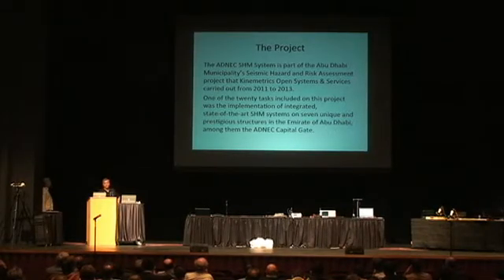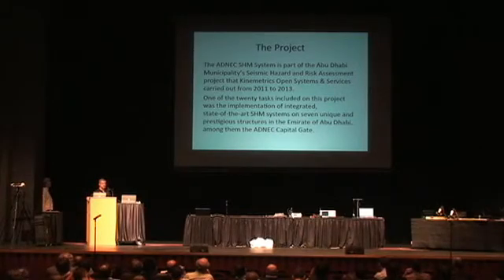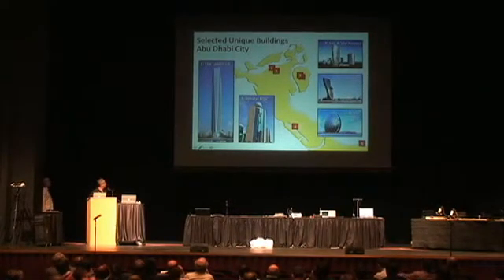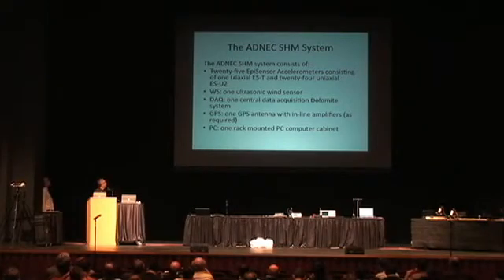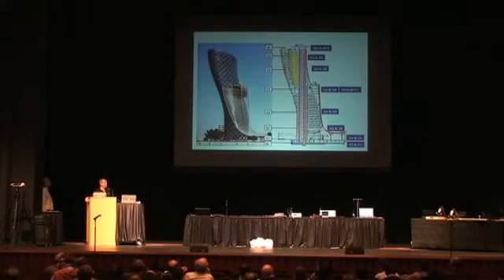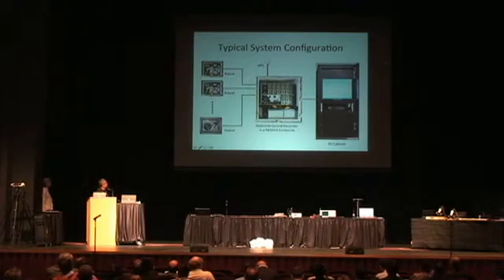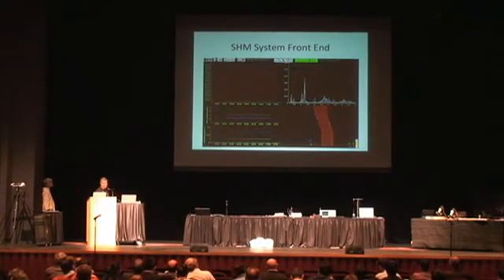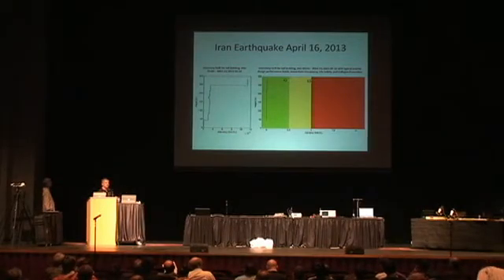IWSHM 2013 [SHM in Action] Kinemetrics (USA)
International Workshop on Structural Health Monitoring 2013
SHM-in-Action Session
10 - 12 September 2013 - Stanford University